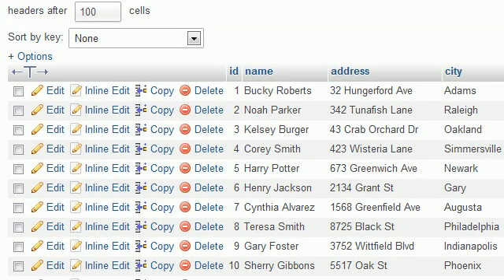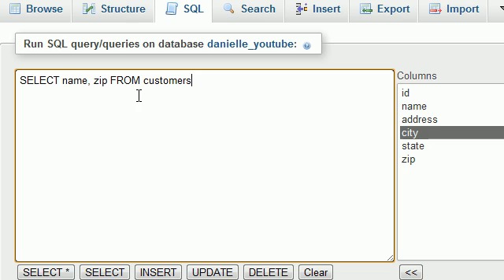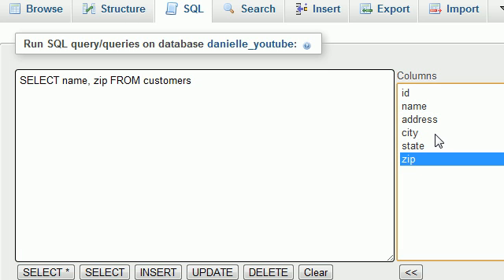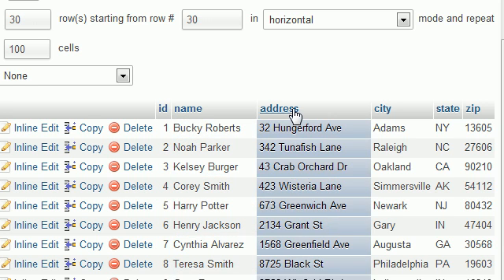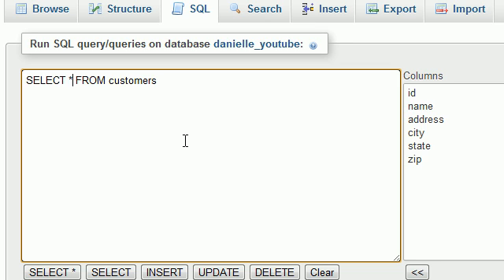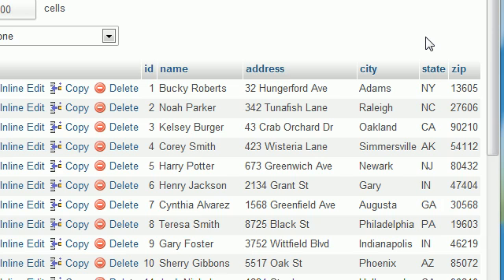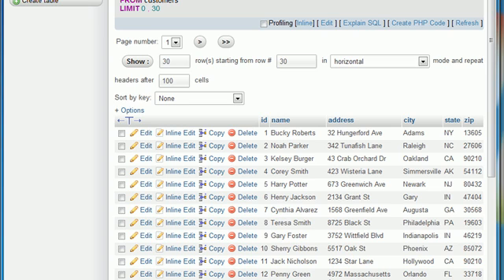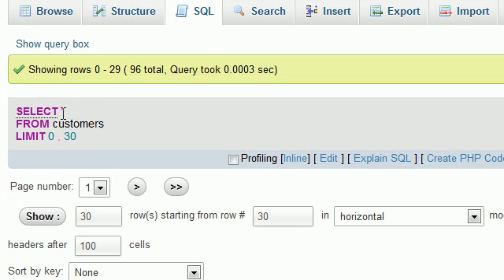MySQL Database Tutorial - 6 - Getting Multiple Columns